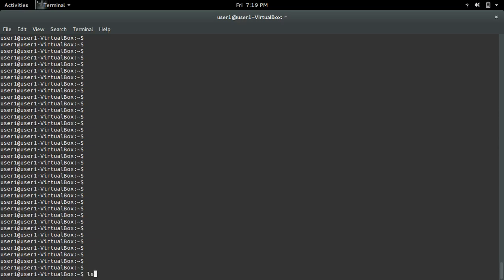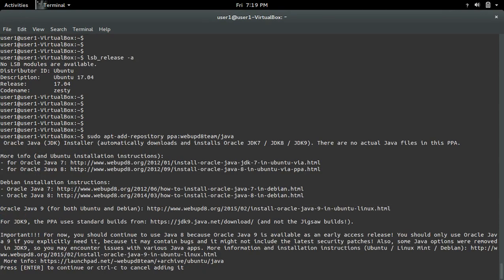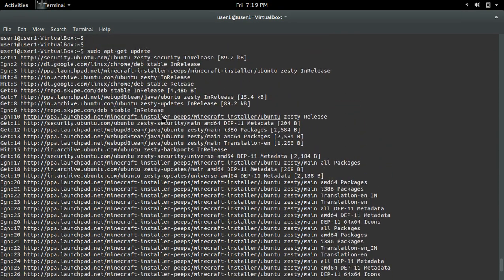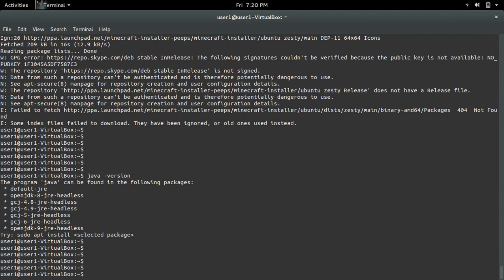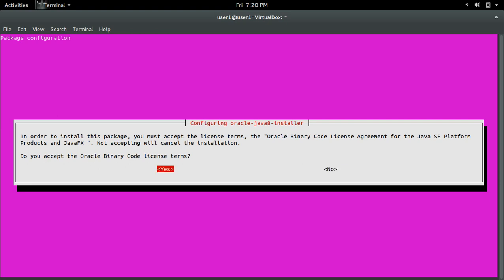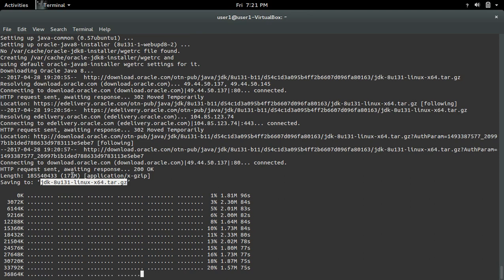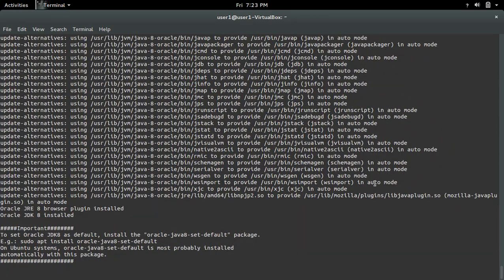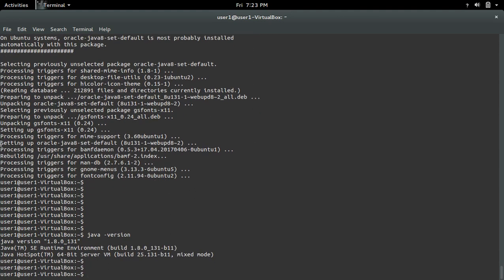How to install Oracle Java JDK 8 on Ubuntu 19.04 18.04 16.04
How to install Oracle Java JDK 8 on Ubuntu 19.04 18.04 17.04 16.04
sudo apt-add-repository ppa:webupd8team/java
java -version